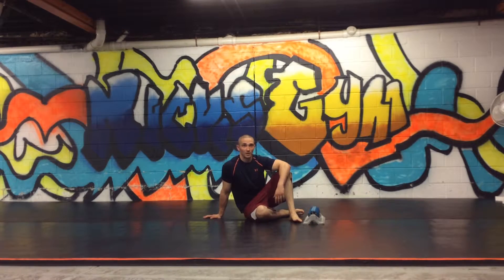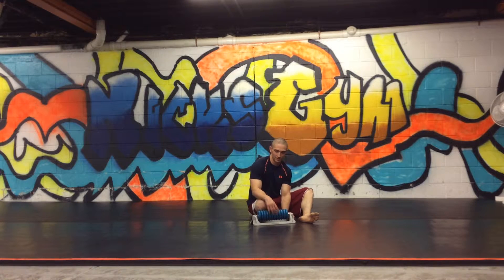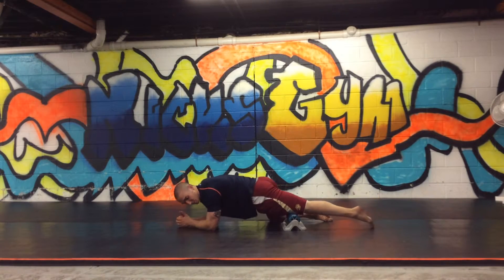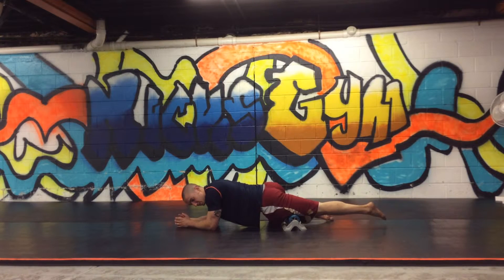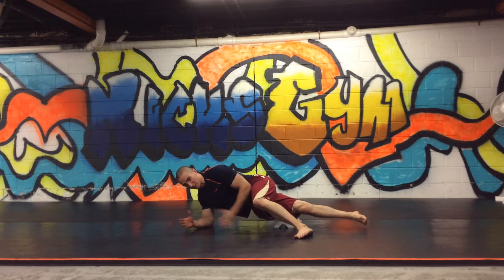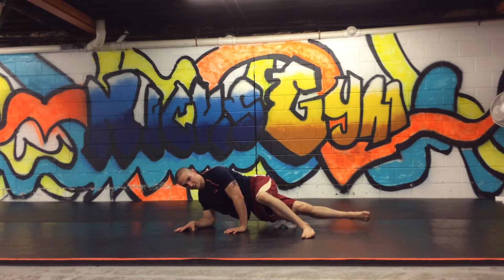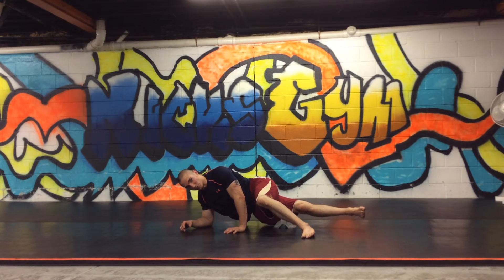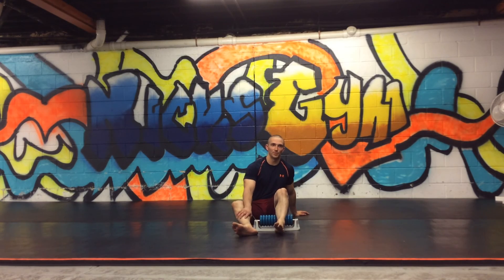MovementProfessional.com: Single Apparatus Mobility - The Battlestar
The second part of a series on single apparatus mobility programming. In this episode, I will be utilizing the Battlestar from MobilityWOD.com

Area Mobilized:
1. Anterior thigh/quadriceps
2. Lateral thigh/iliotibial band
3. Posterior leg/gastrocsoleus